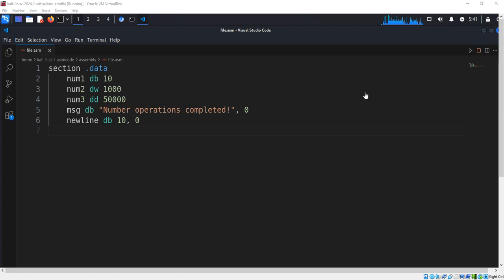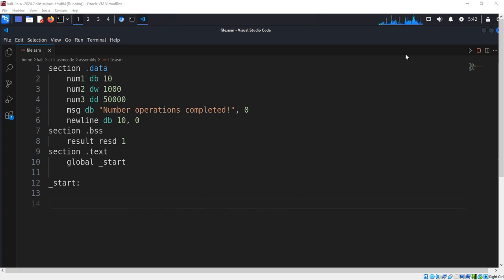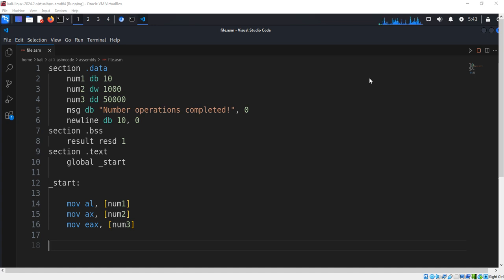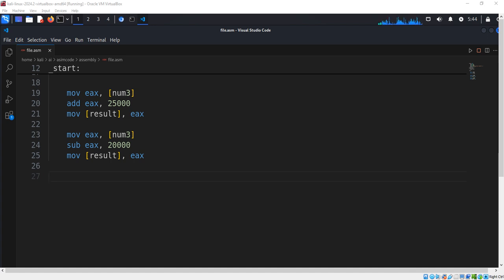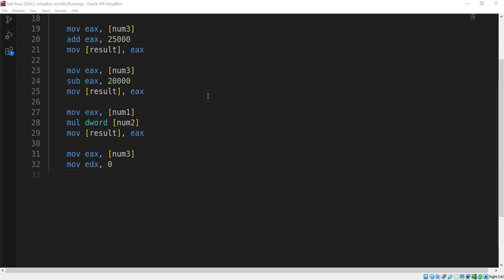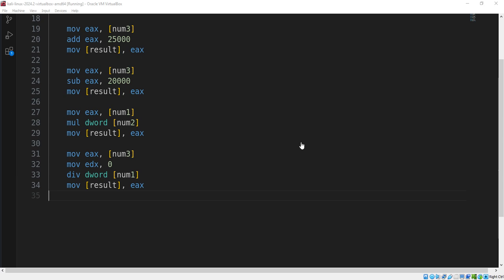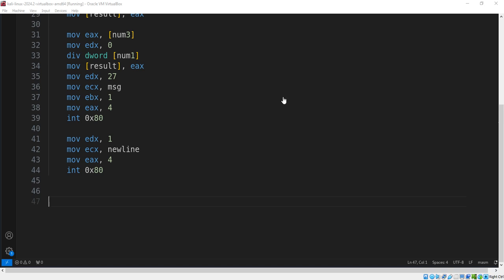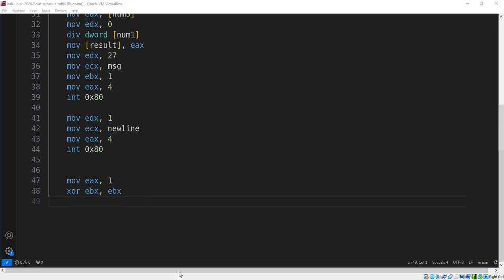Assembly Language Working with Numbers NASM x86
In this video, we explore how to work with numbers in Assembly Language (NASM x86). We’ll cover: ✅ How to define numbers (db, dw, dd)
✅ How to load numbers into registers
✅ How to perform addition, subtraction, multiplication, and division
✅ How to store and retrieve numbers from memory
✅ Hands-on coding example with clear explanations

🔧 Requirements:

NASM (Netwide Assembler)
GCC (for linking 32-bit assembly)
Linux OS (Ubuntu, Debian, or any distro)